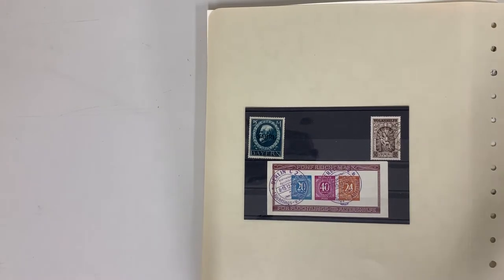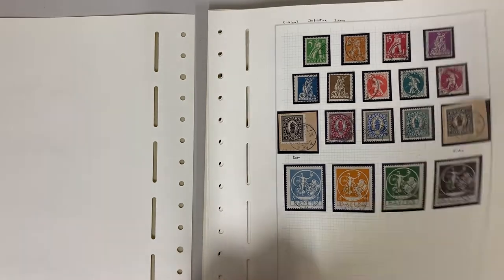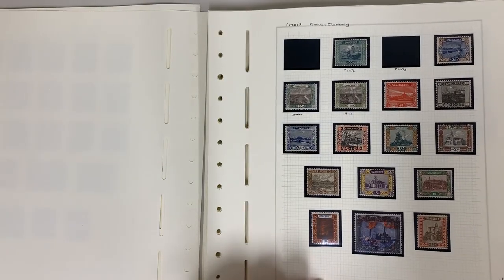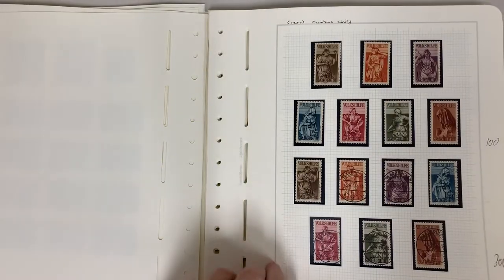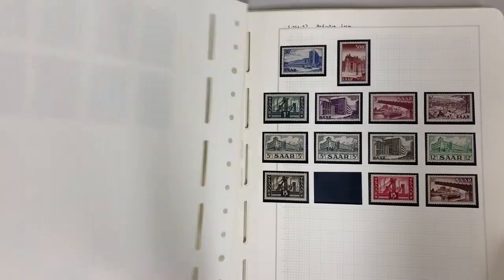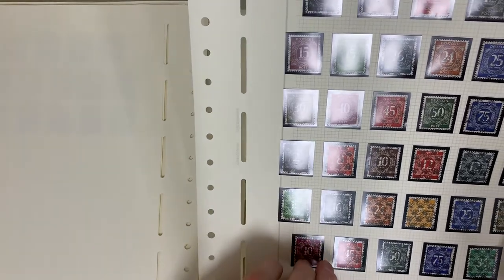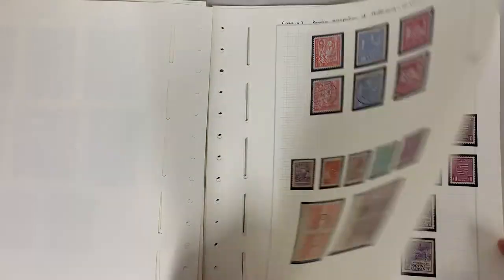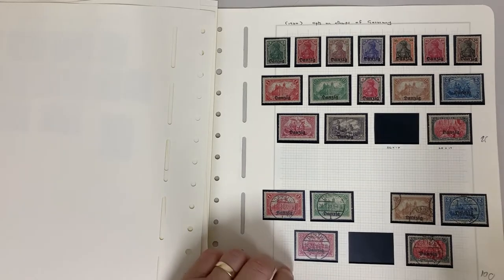Auction 240 Lot 1133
Collection on European leaves with Bavaria 1920 Definitives used; Wurttemberg 1920 Officials used; Saar Overprints including 1920 'SARRE' on Bavaria set * (the 5mk with guarantee h/s), 1921 Pictorials ** & U, 1922 French Currency Pictorials *&U, 1934 Christmas *&U, 1949 Officials **, 1949 Relief Fund *&U, etc; Allied Occupation with Numerals perf & imperf M/Ss ** & CTO, 1948 Posthorn Overprints ** (& a dubious used set, ignored in our valuation), range of Buildings, & some Russian Zone issues; etc; Cat €7500+. A very fine lot. (Qty 100s)